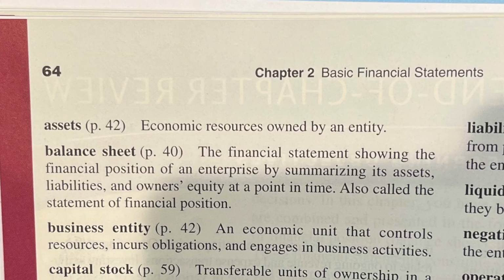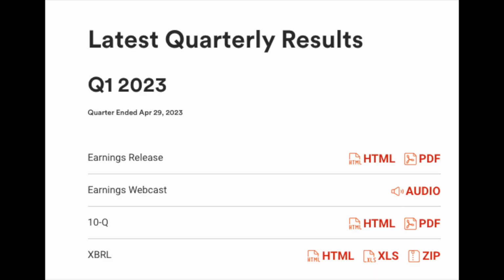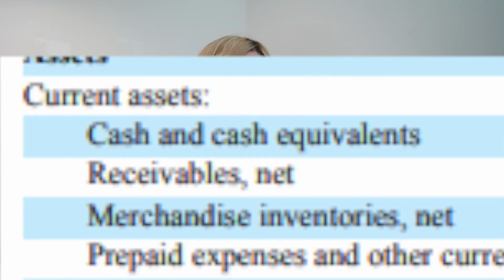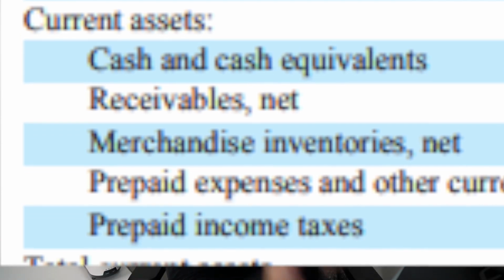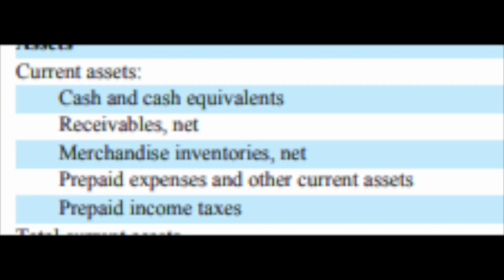What are assets? | Accounting Assets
In this video I provide examples of accounting assets.

I am using Financial Accounting by Robert F Meigs, Walter B. Meigs, Jan R. Williams 14th addition to teach you accounting.